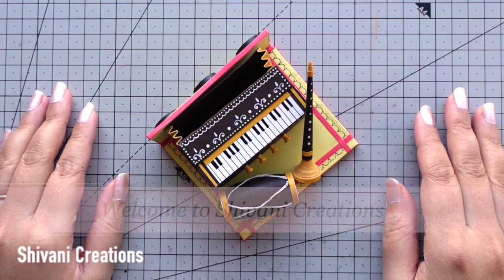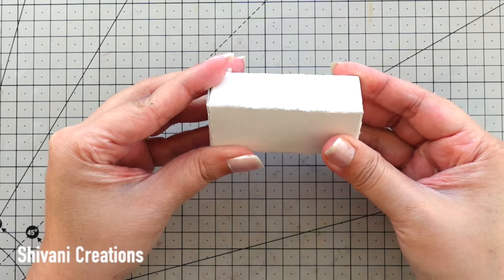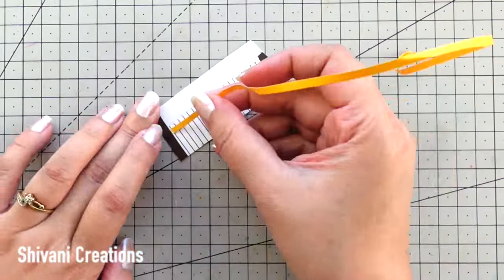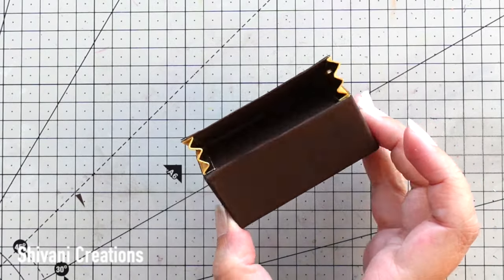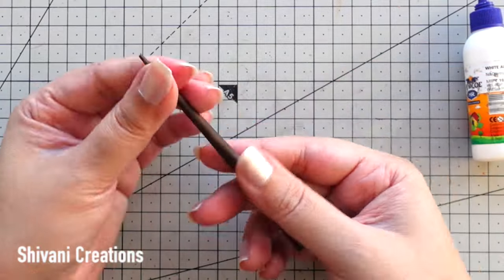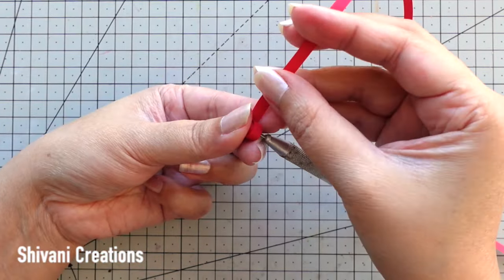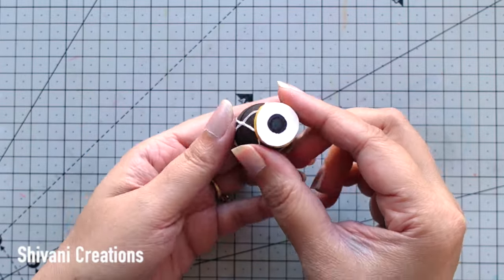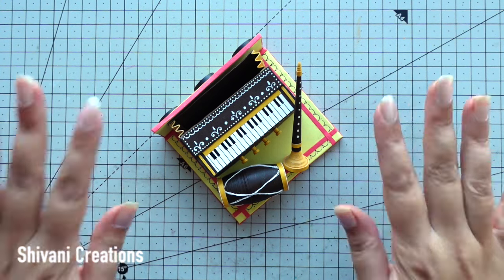Quilling Musical Instruments Fridge Magnet/ Miniature Quilling Showpiece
Hi friends.. In this video you will find how to make beautiful Indian Musical Instrument like dholak, Harmonium and Shehnai using paper quilling strips in easy steps.

Material Used:
Thick white Sheet

Quilling strips

My gadgets :
Camera Mount